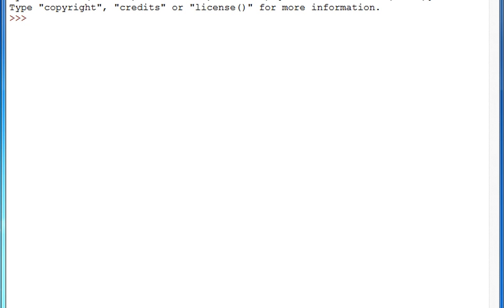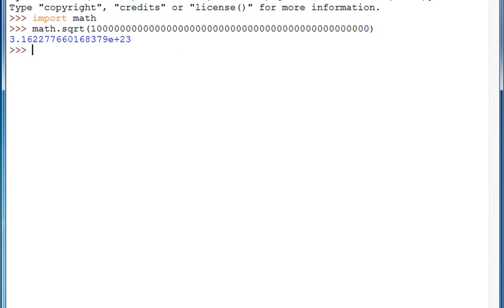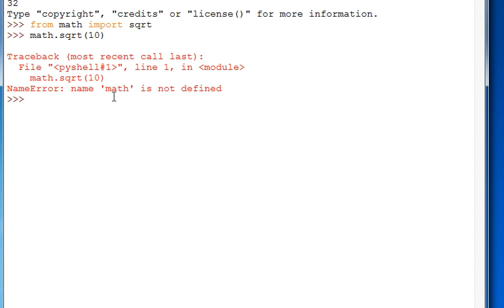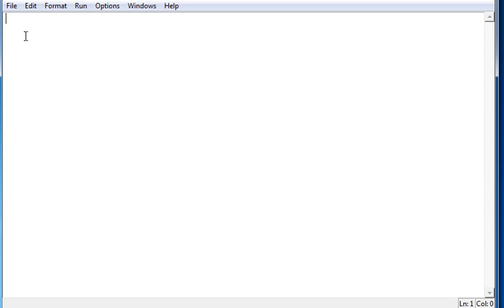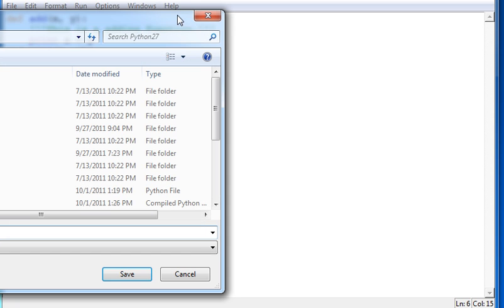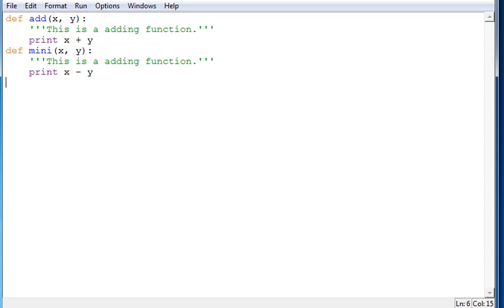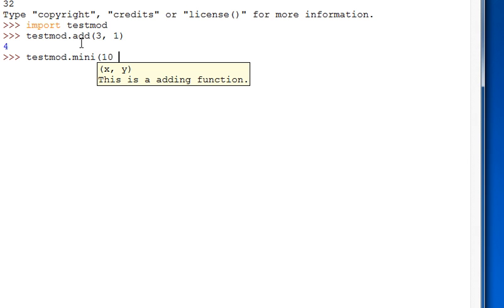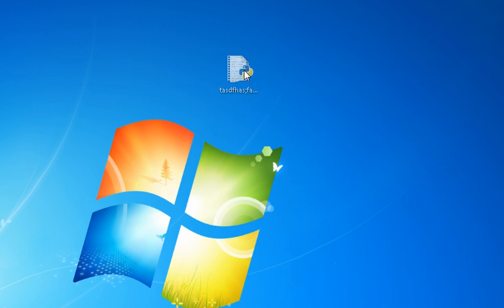Python Tutorial 11: Modules and Saving